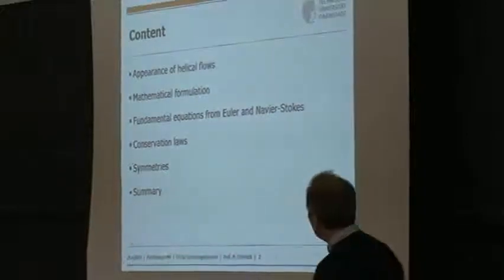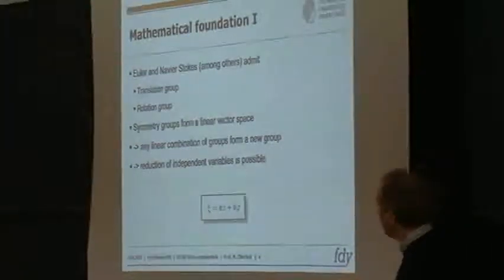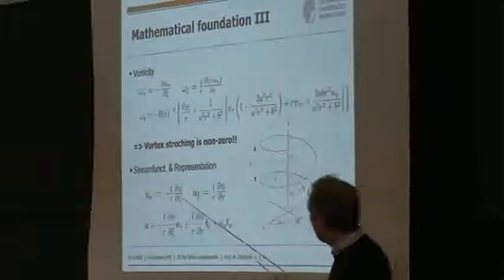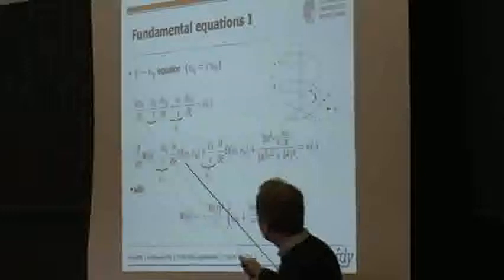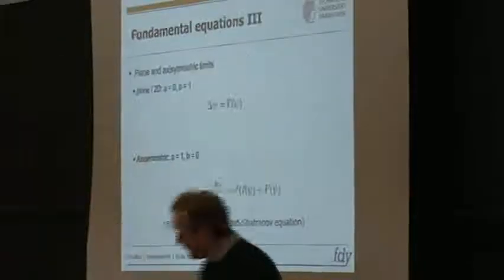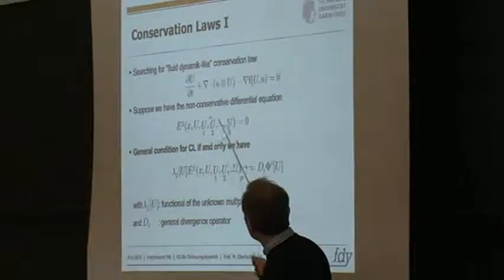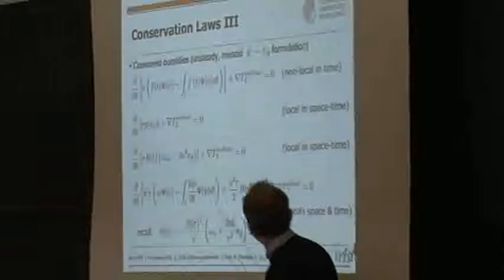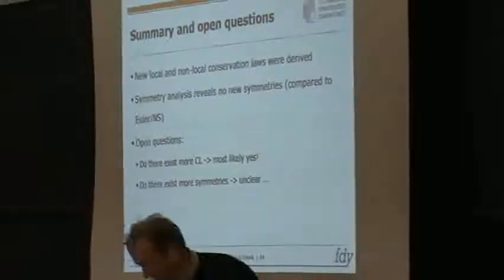2010 04 29 oberlack